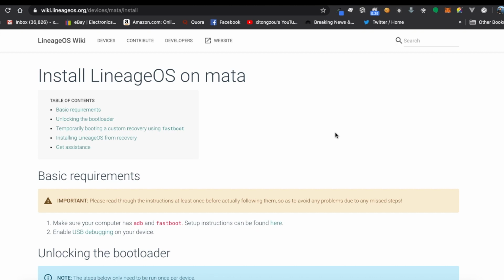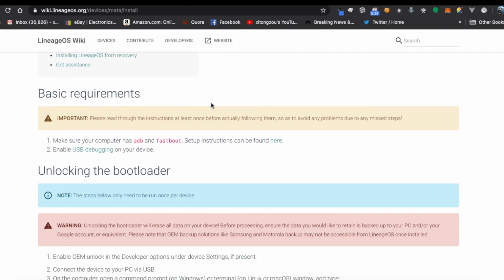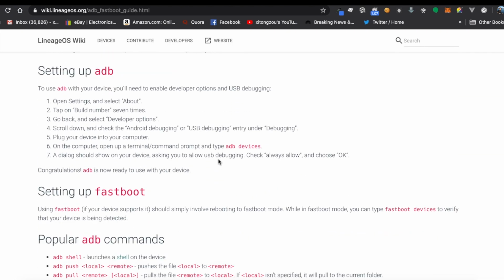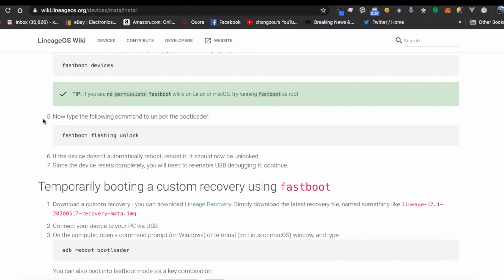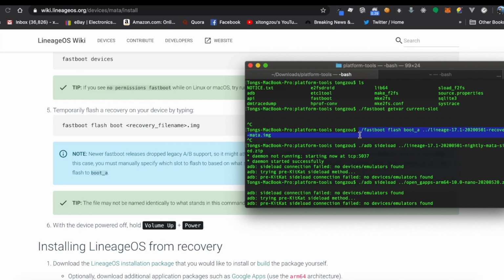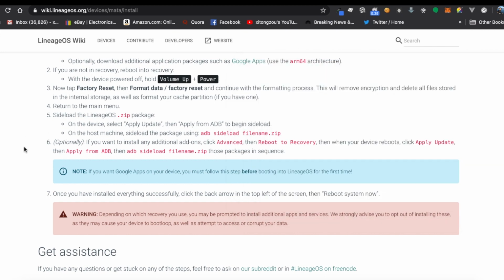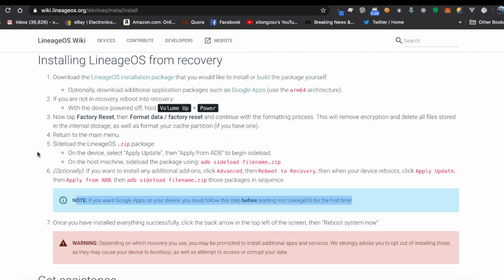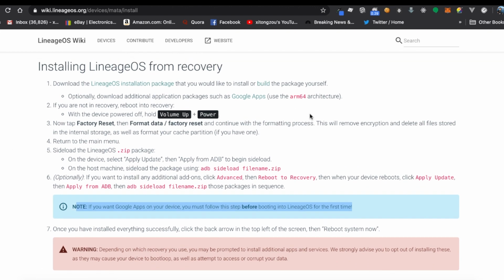How to install LineageOS onto Essential Phone guide